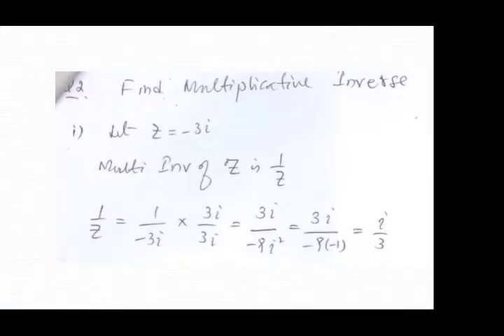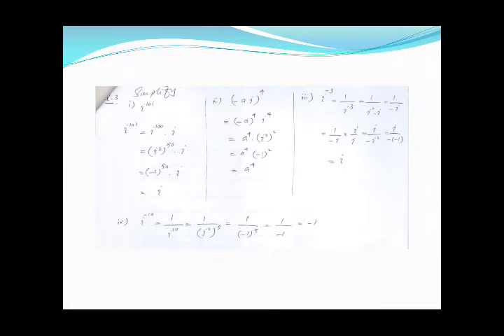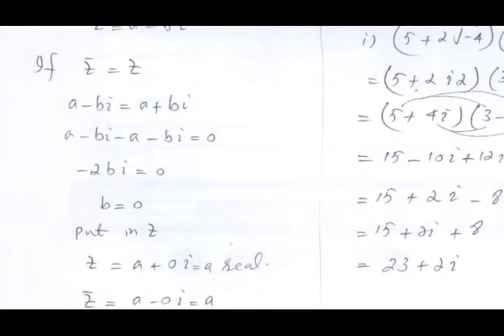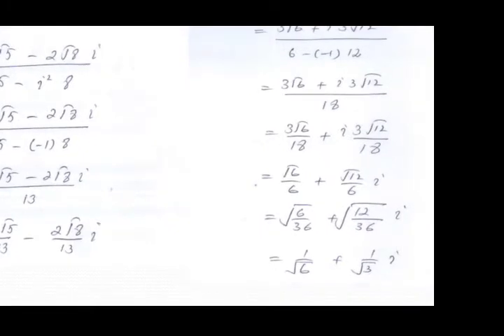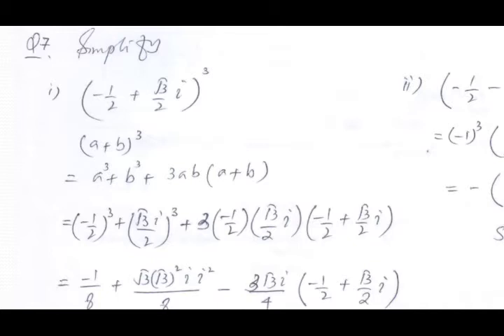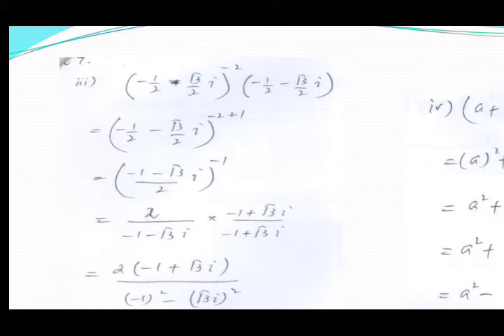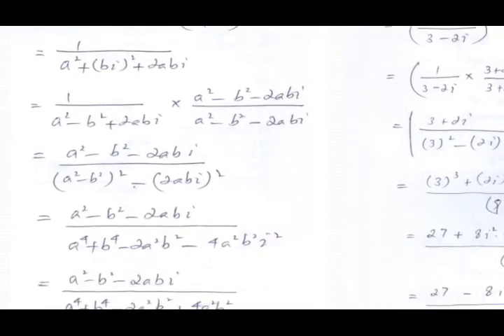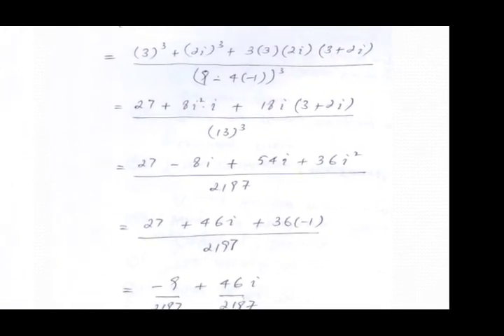Mathematics xi ch 1 ex 1.3